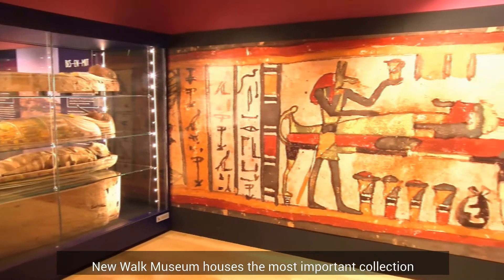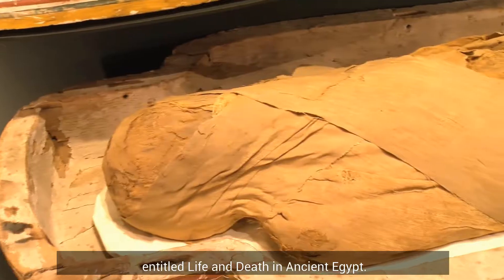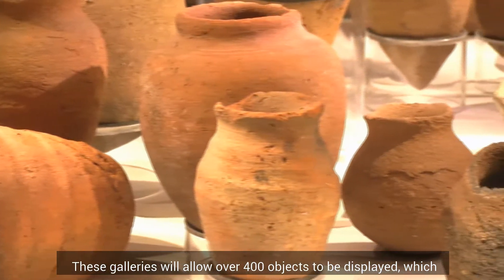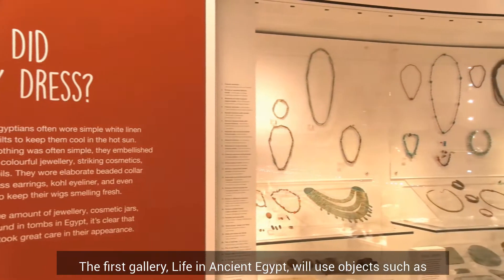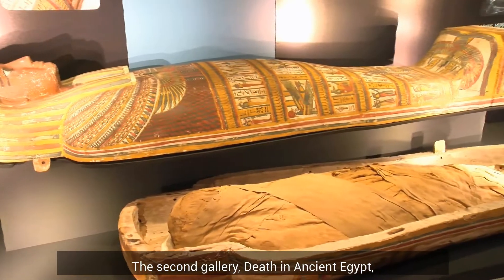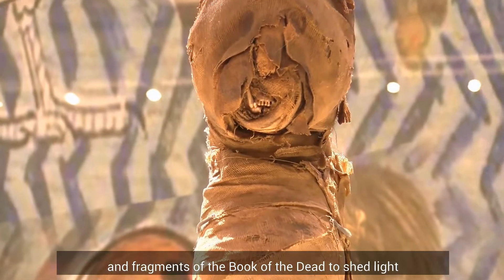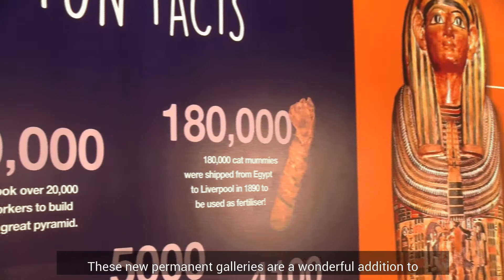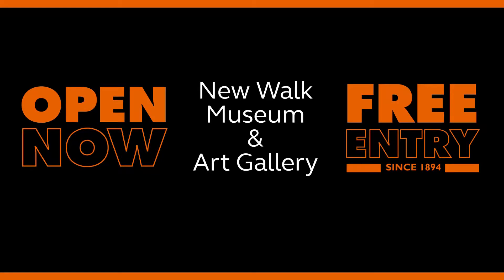Ancient Egyptian Gallery at New Walk Museum & Art Gallery, Leicester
The new Ancient Egyptian galleries at New Walk Museum, opened October 2018 displaying over 400 objects from Leicester's permanent collection.

The museum hosts the most significant collection of Ancient Egyptian artefacts in the East Midlands. The collection includes finds from archaeological excavations carried out in the very early 20th century, as well as mummies sent to Leicester from Egypt by John Mason Cook – the son of the travel pioneer Thomas Cook.

Free admission, open 7 days a week, New Walk Museum & Art Gallery, Leicester